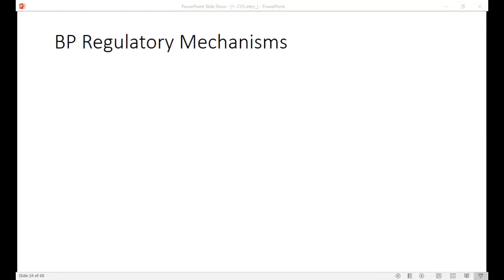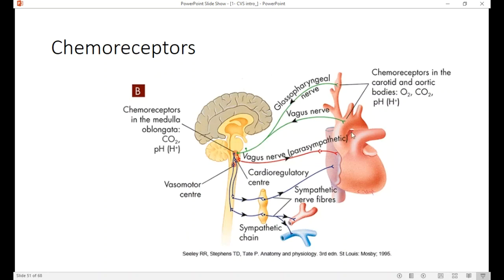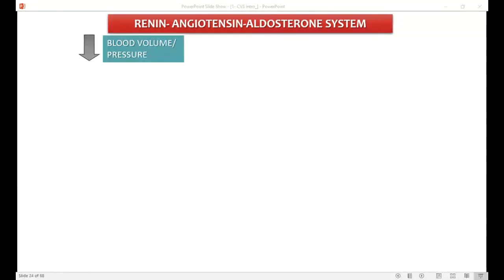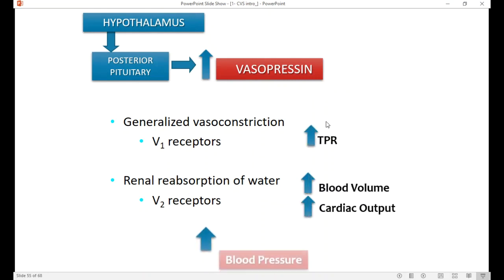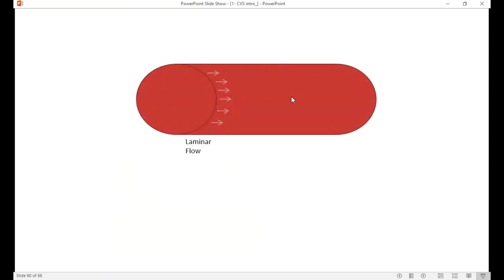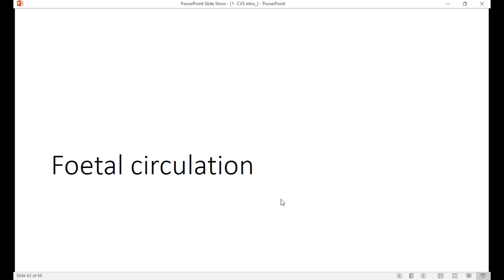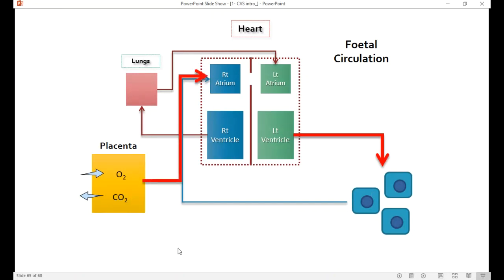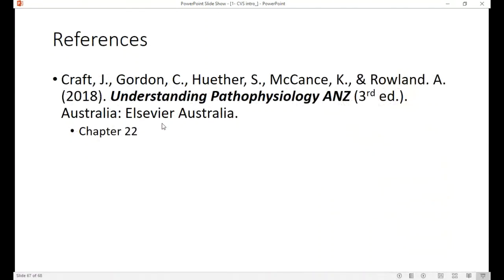CVS physiology (part 3 of 3)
Recording of a lecture given to 'NUR231 Challenge and Response to Body Integrity 1' students in semester 2, 2019.